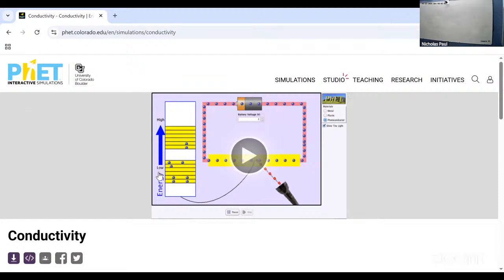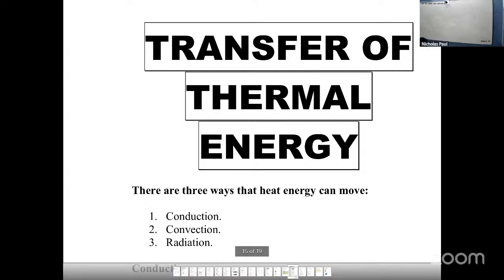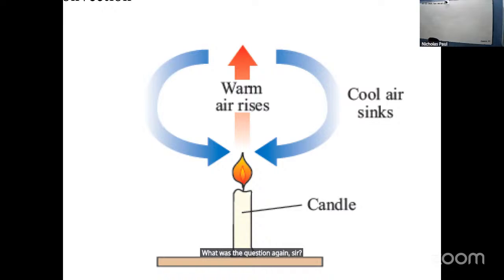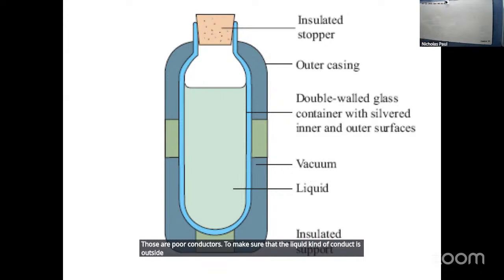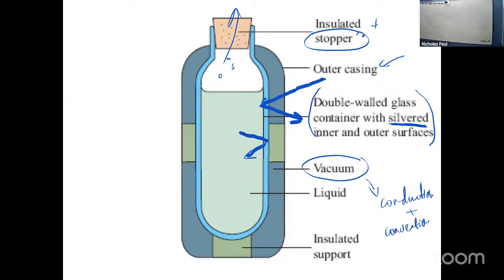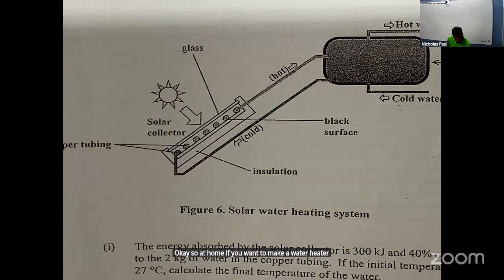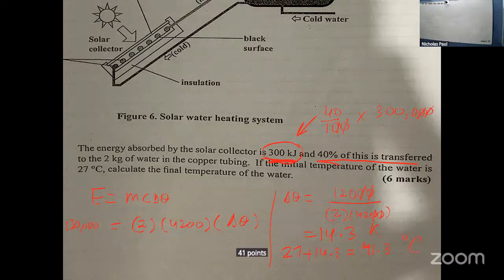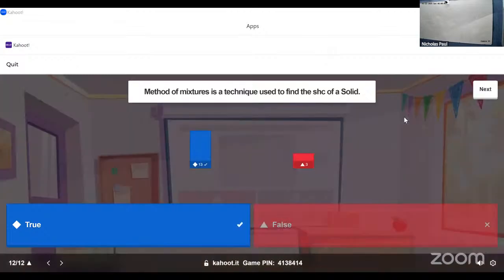CSEC Physics Modes of heat transfer